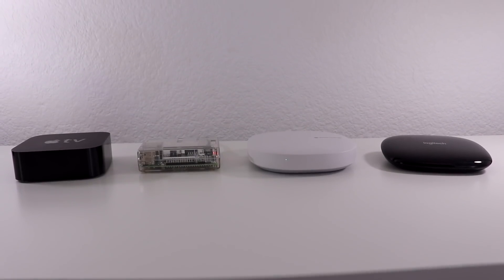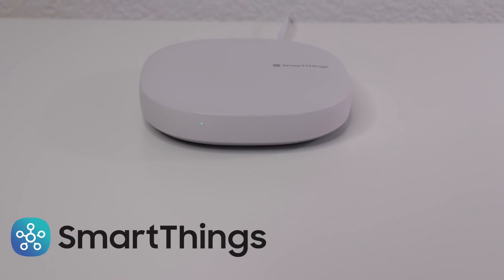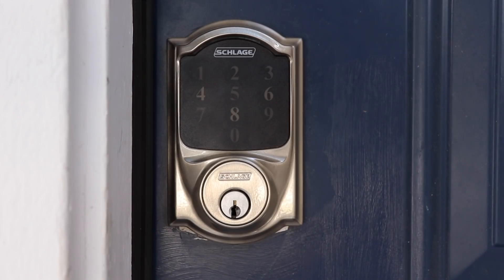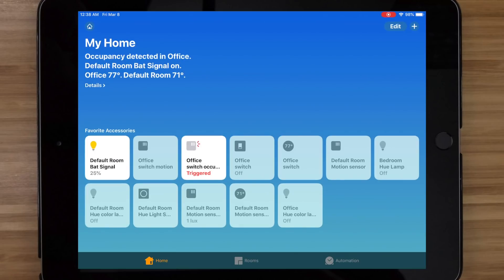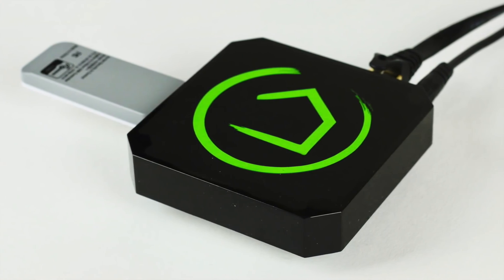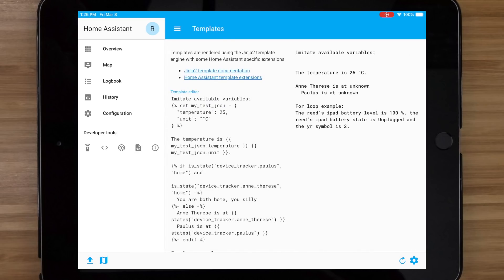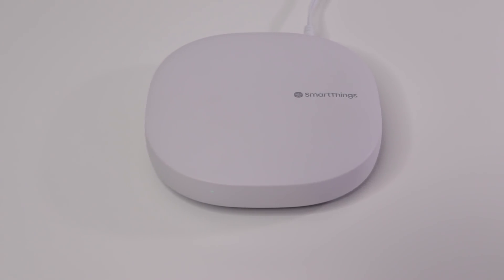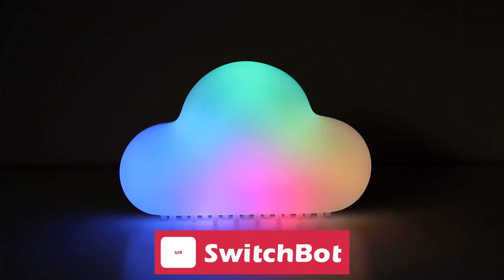5 Best Smart Home Hubs: Comparing Pros and Cons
What’s the best hub for home automation? We compare the 5 best options, including: SmartThings vs Wink vs HomeKit vs Hubitat vs Home Assistant.

Whether you are deciding if you should ditch your current hub, or you’re a beginner trying to pick a hub, the smart home hub comparison will help you figure out the best hub for you.

SmartThings v3 hub
Wink Hub 2
Raspberry Pi 3
Raspberry Pi Case
Raspberry Pi Power Supply
Home Assistant Z-Wave/ZigBee USB

Writer/Editor/Director: Reed Kleinman
Producer: Alysa Kleinman